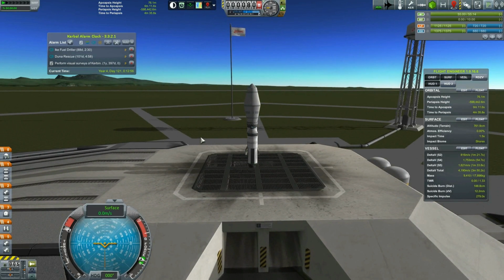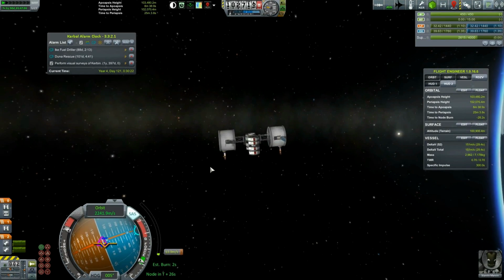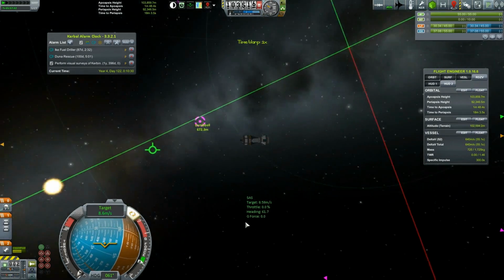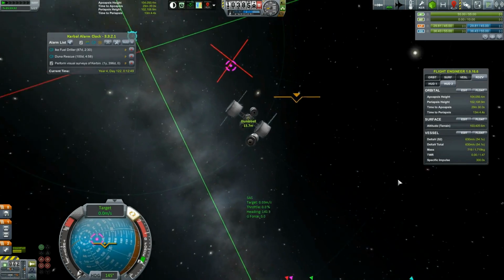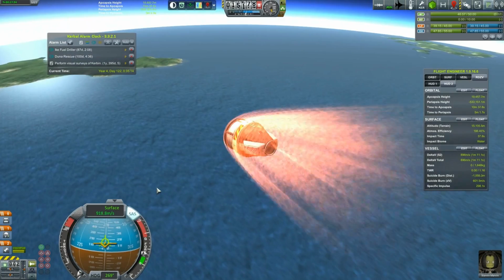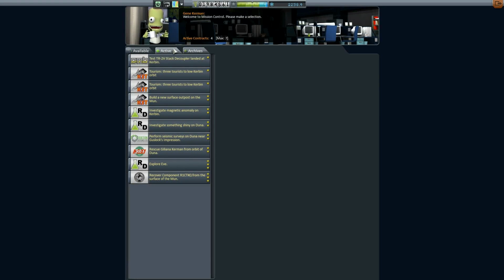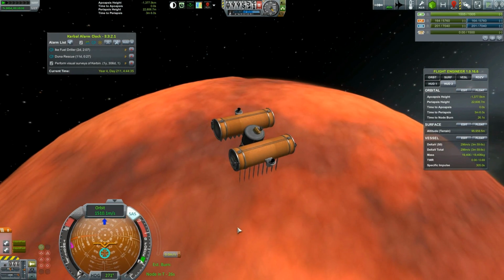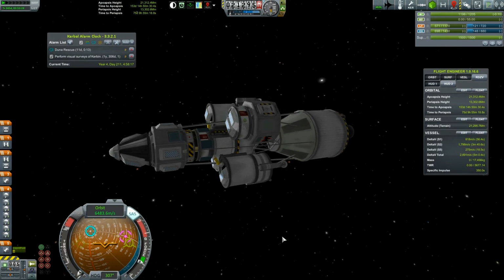HMV Plays KSP 1.0 - Contractor 13: A Fittingly-Numbered Episode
Remember Apollo 13? Yeah. This is kind of like that. Except in this, failure is the ONLY option.